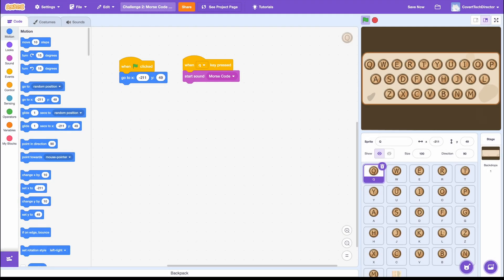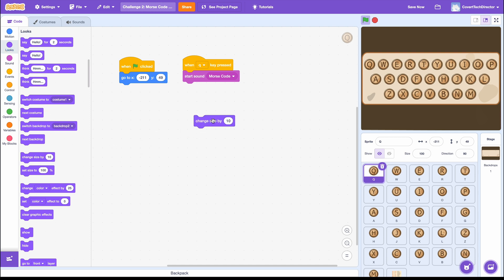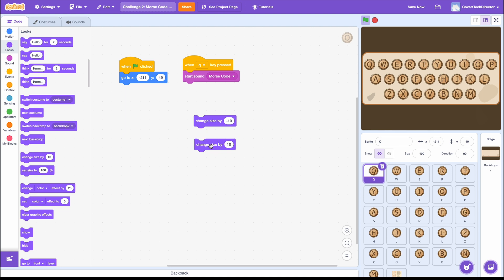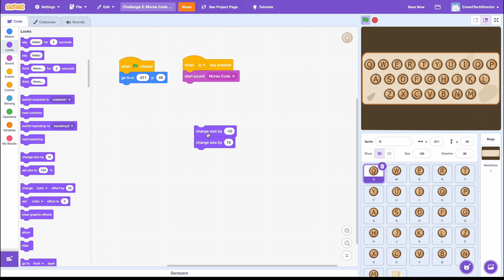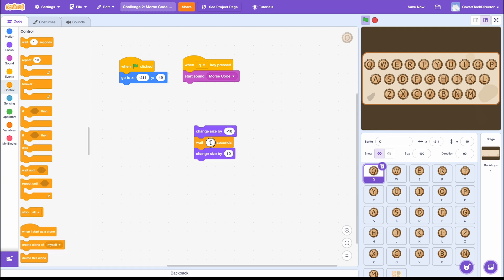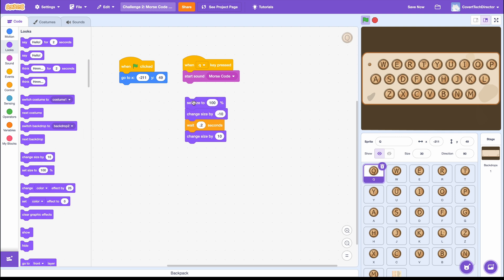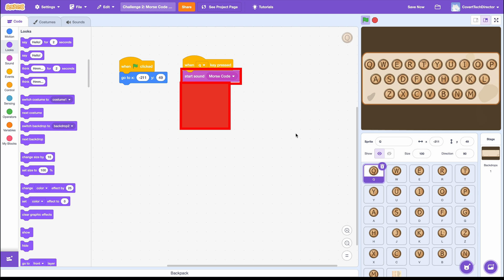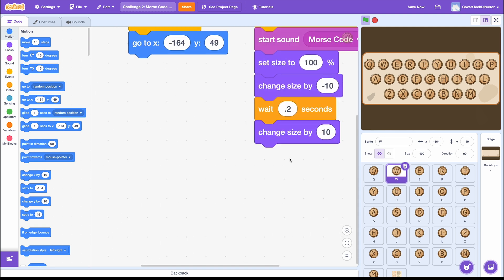Morse Code Message: Make Button Look Like It's Pressed